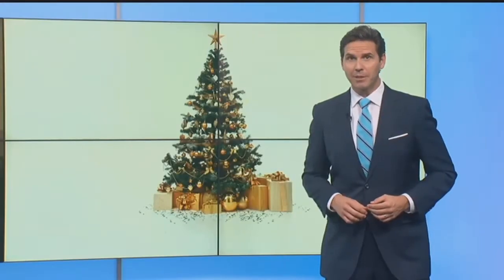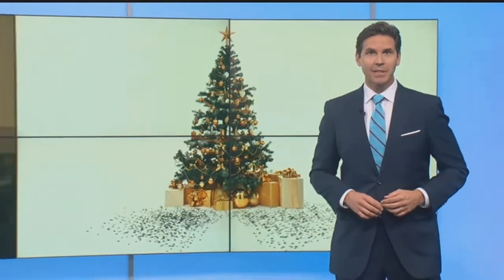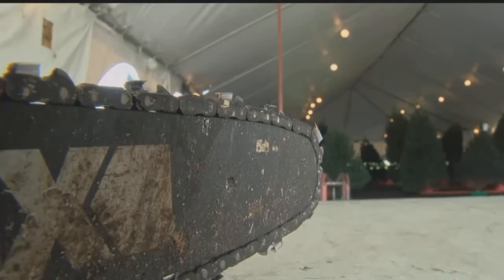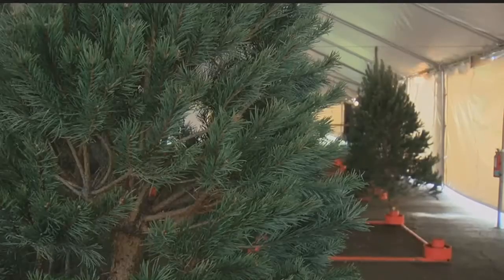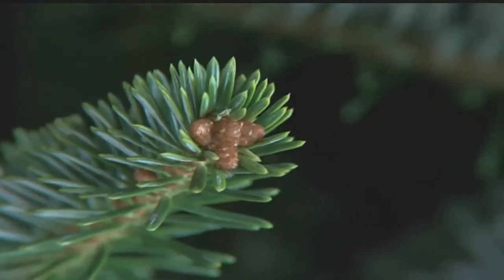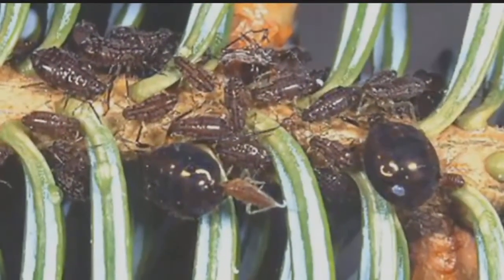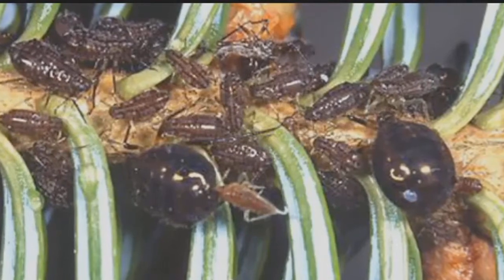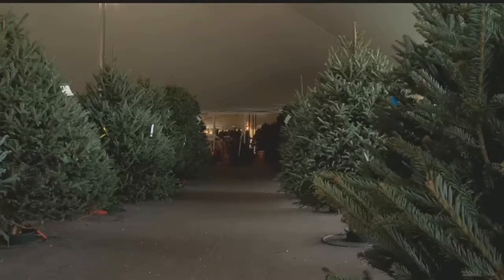O Christmas tree! Yours might be full of bugs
That beautiful Christmas tree your family is admiring tonight could be covered in thousands of bugs. It's a warning that'll make your skin crawl, but you'll thank us for it later.